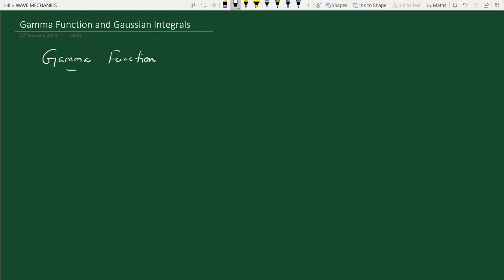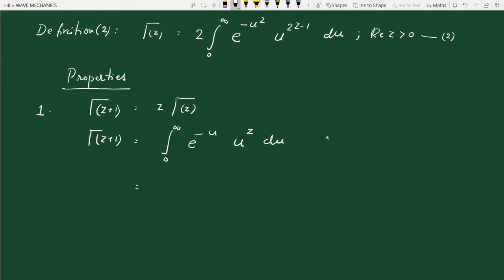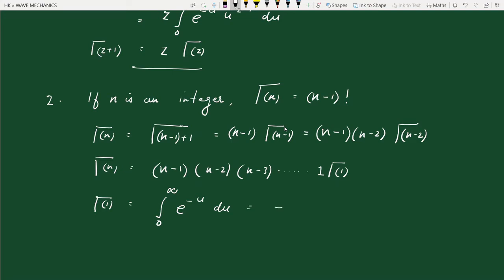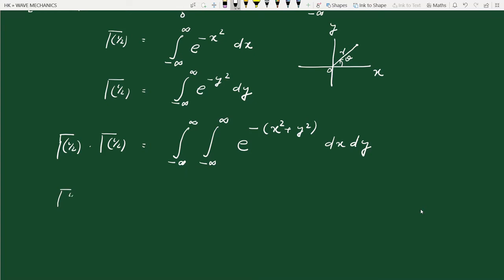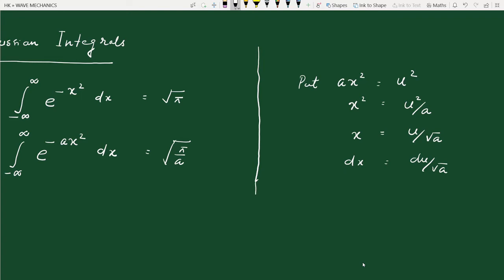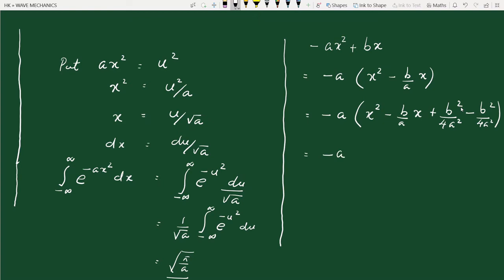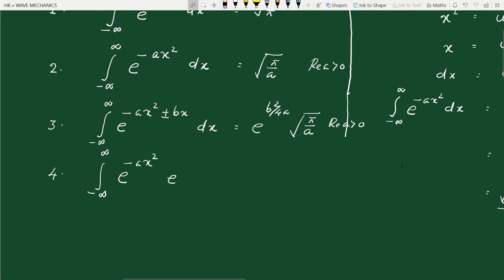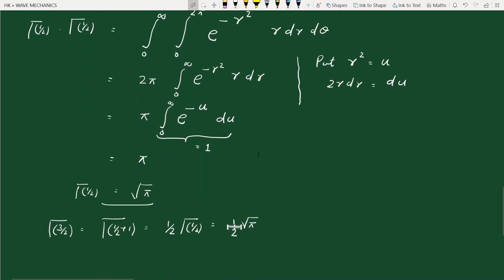Gamma Function and Gaussian Integrals